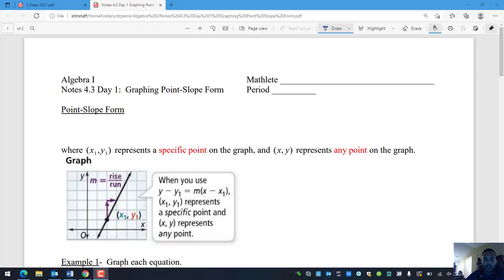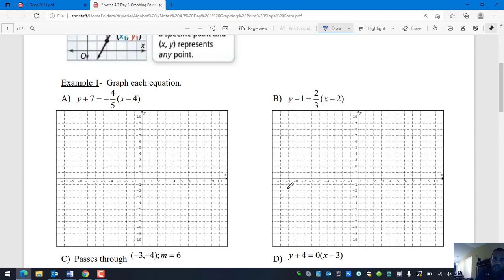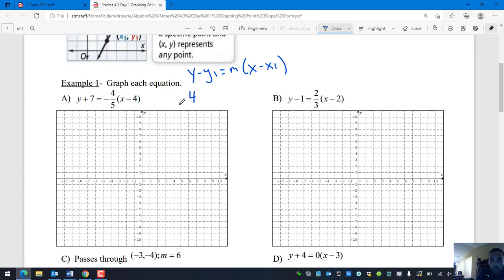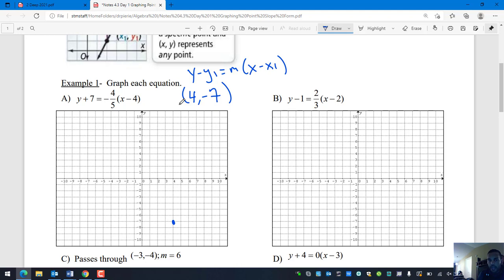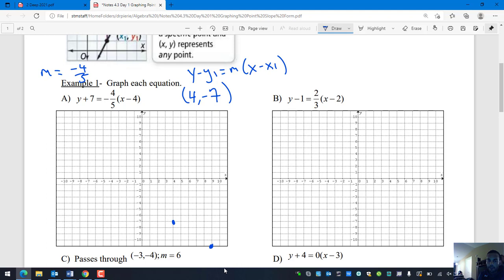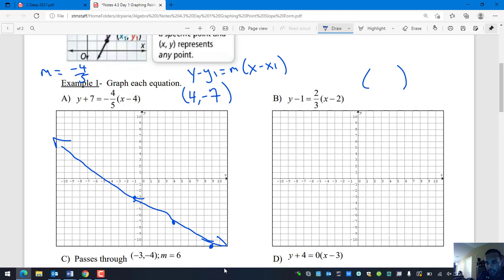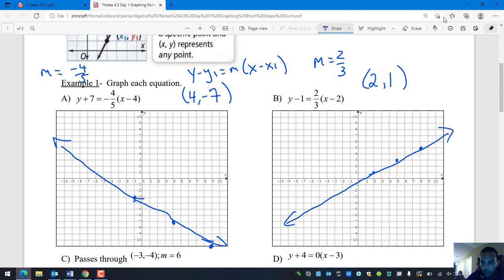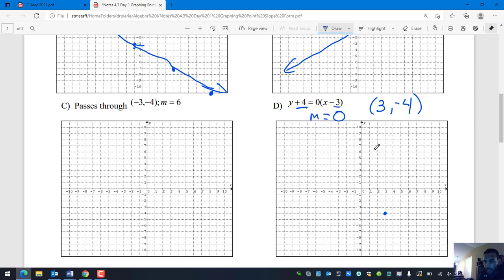4.3 Notes Part 2